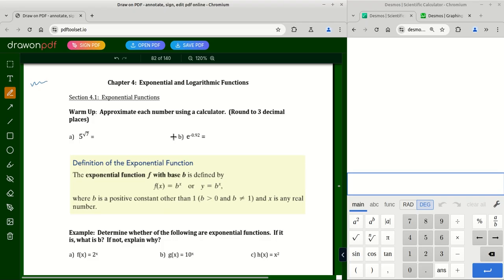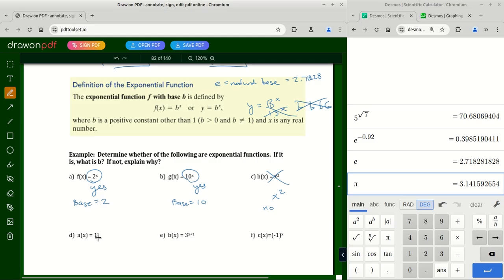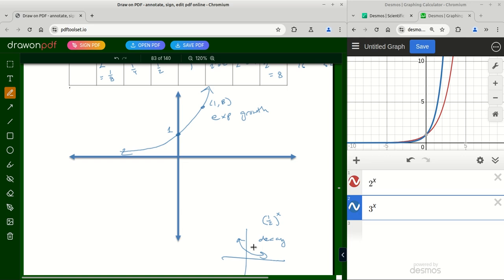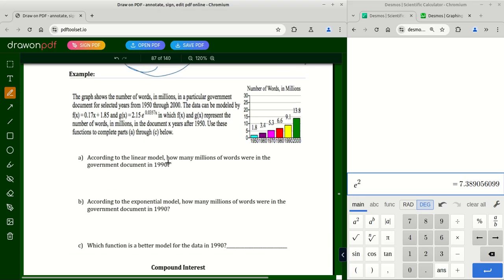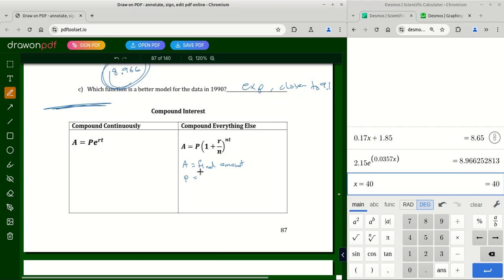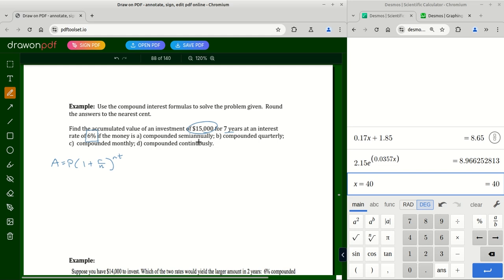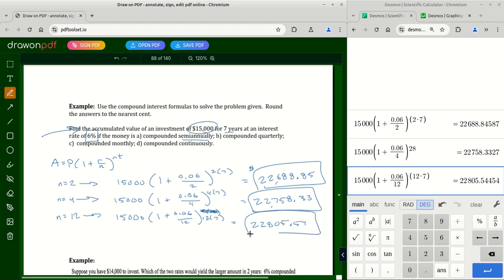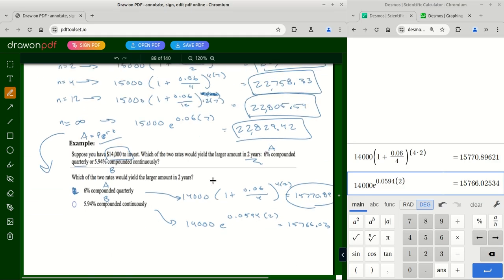Algebra1314 Workbook 4.1